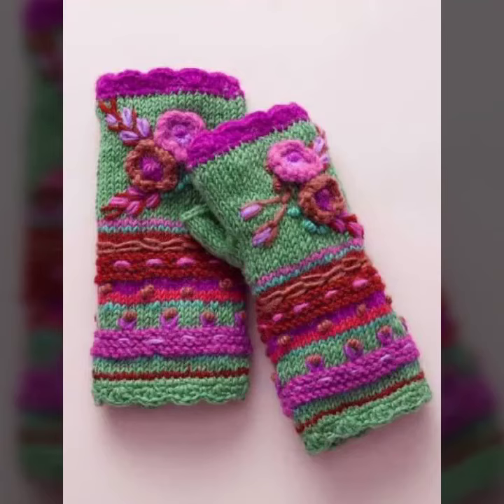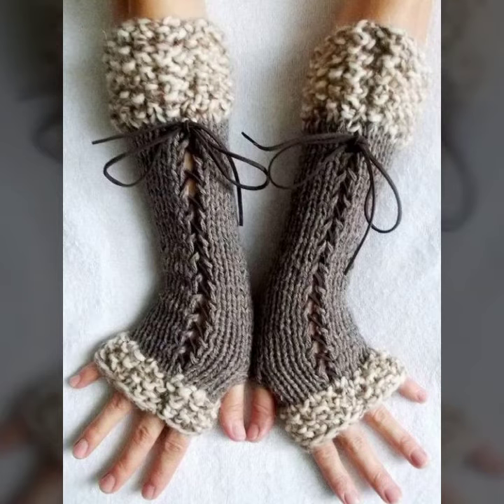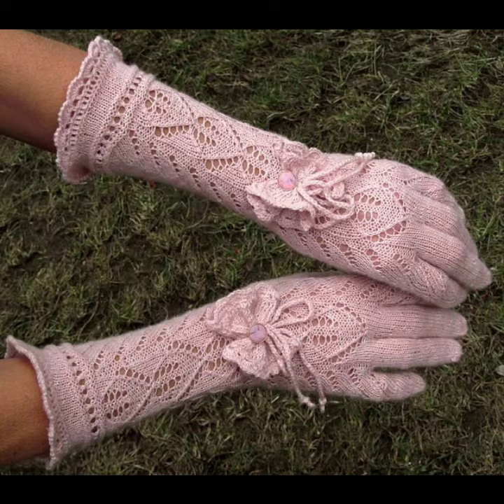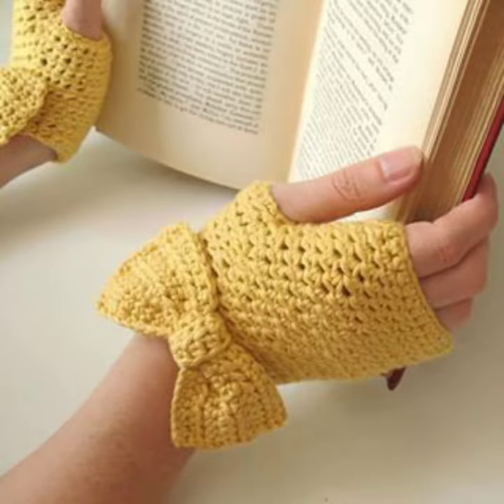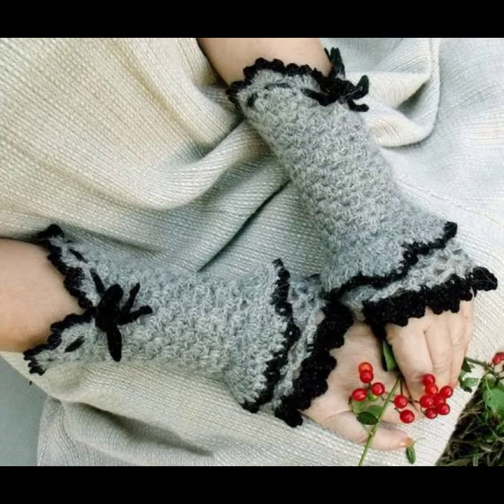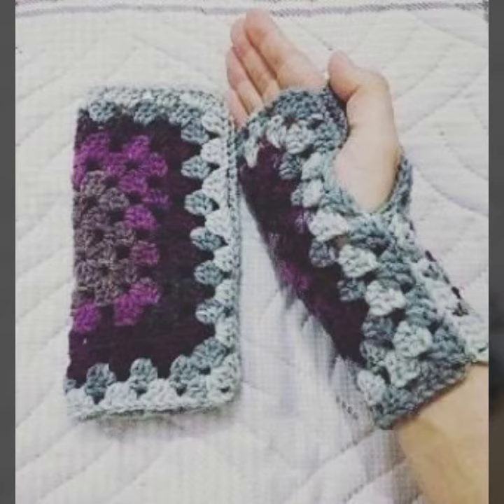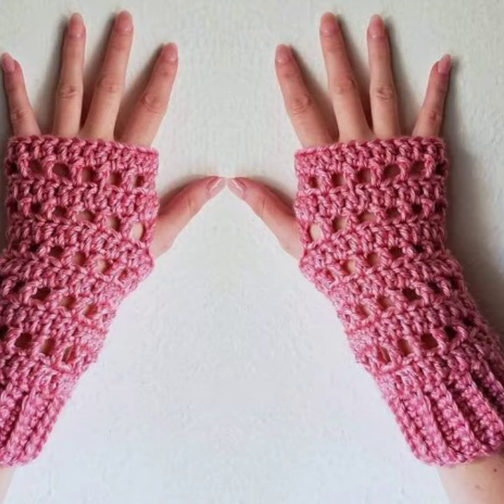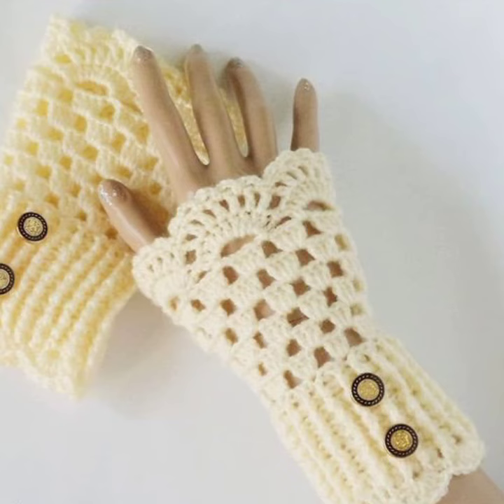Diseños e ideas de guantes de ganchillo super preciosas y hermosas